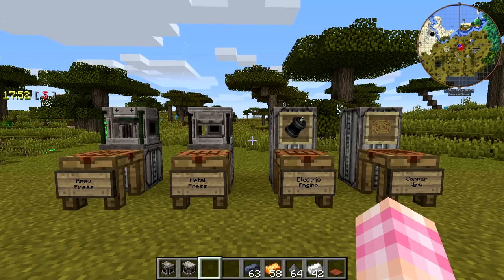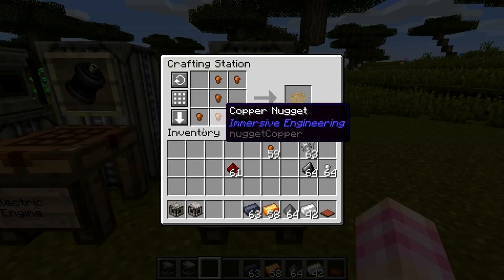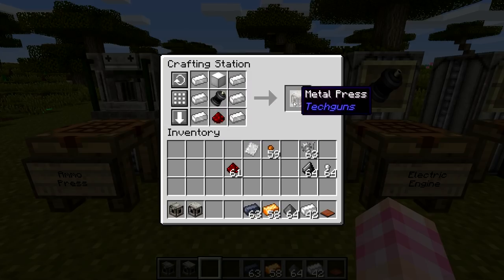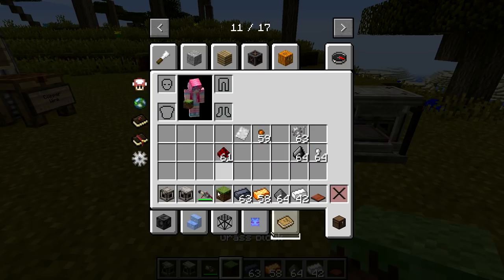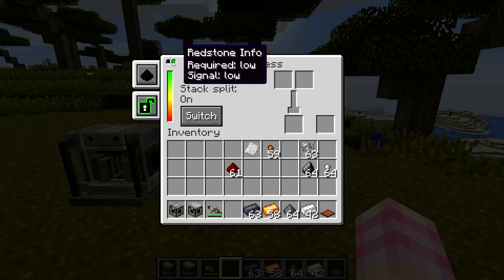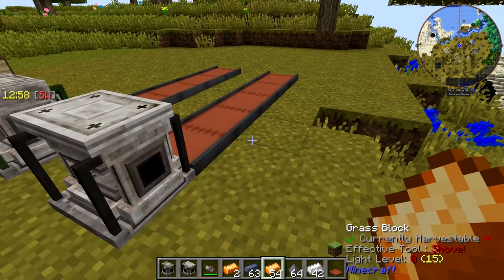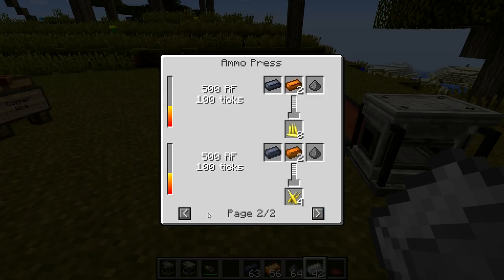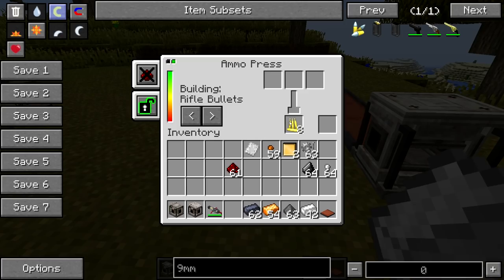Techguns Tutorial #2 - Ammo and Metal Presses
You'll need these to get the better guns

Welcome to the second episode of a Techguns tutorial series. This is a mod designed to be played alongside other technology mods. In this episode we craft and demonstrate the Metal and Ammo Presses, two machines you'll need to get the next tier of guns.

Thanks to my Patrons:
Jason, Waterlubber, Aralia Almendral-Todd, Fluffy Cloud